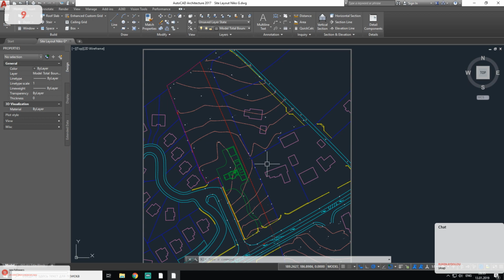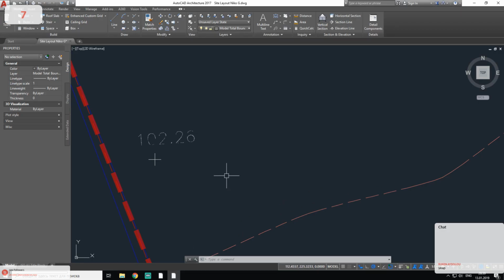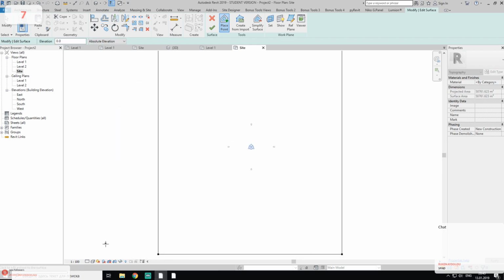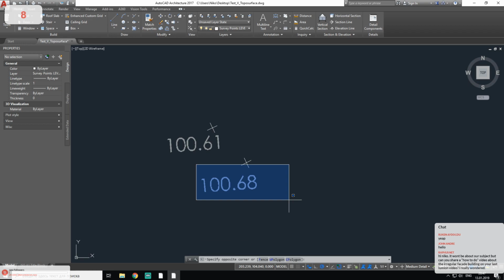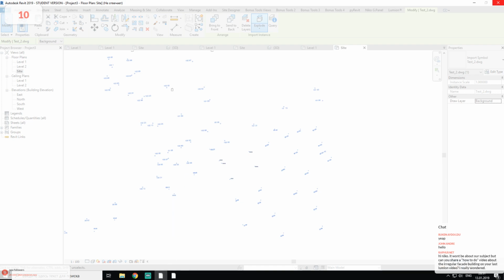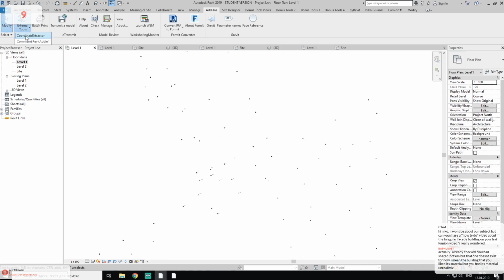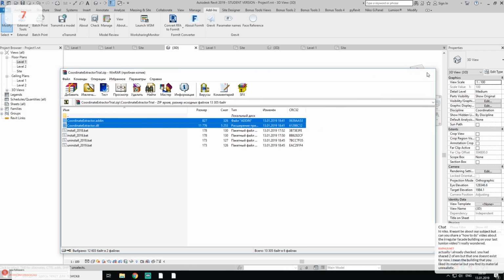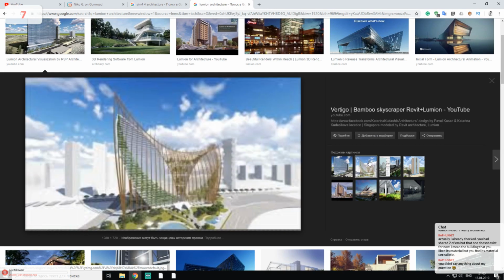Auto Toposurface. Free trial addin requested project. [Stream]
Hello everyone, we will start to create request project

❐ COMPUTER SPECS
➫ Main PC: